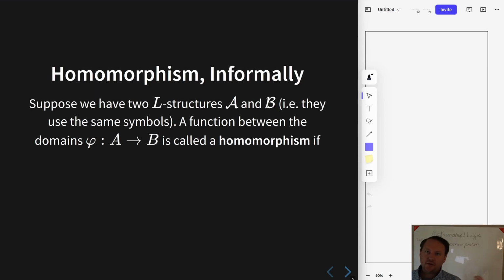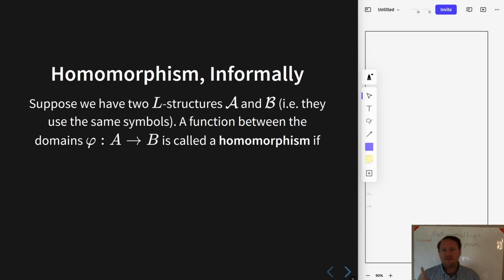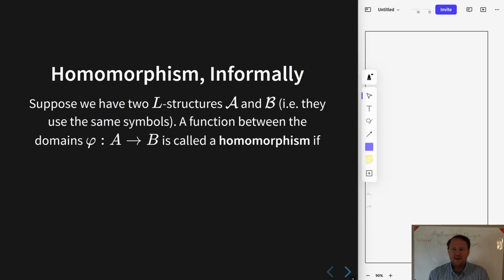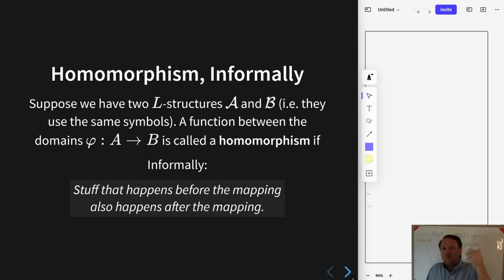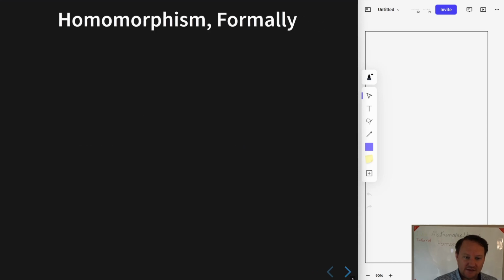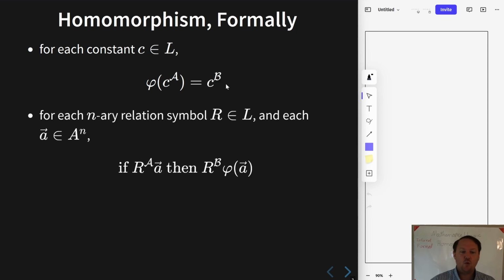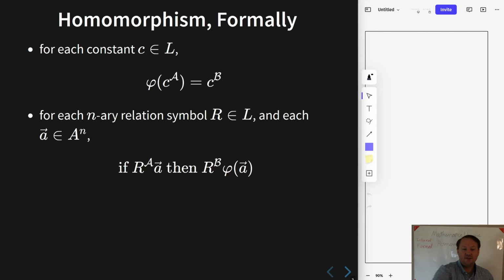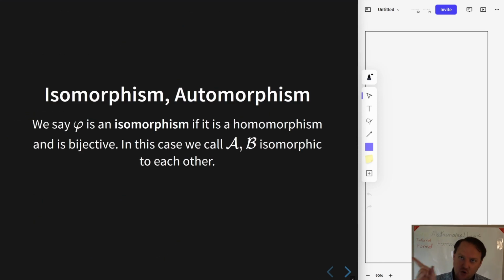Mathematical Logic 19, Homomorphisms, Isomorphisms, Automorphisms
Definition of homomorphisms of structures, isomorphisms, and automorphisms.

These videos are a companion to the textbook by Rautenberg, A Concise Introduction to Mathematical Logic

0:00 Intro
0:06 Informally
3:28 Formally
4:23 Iso, Auto